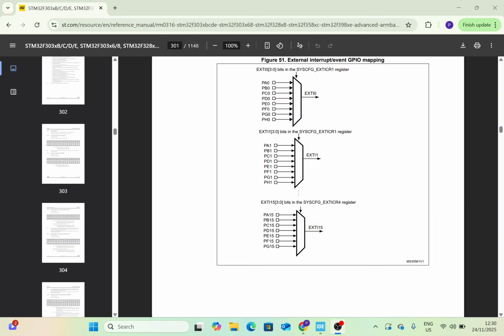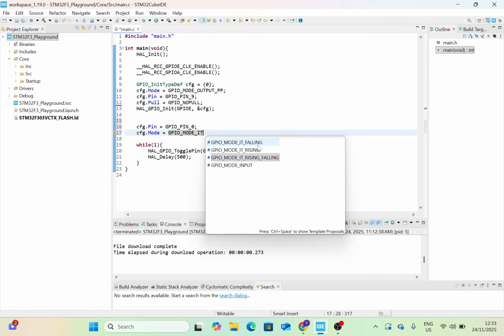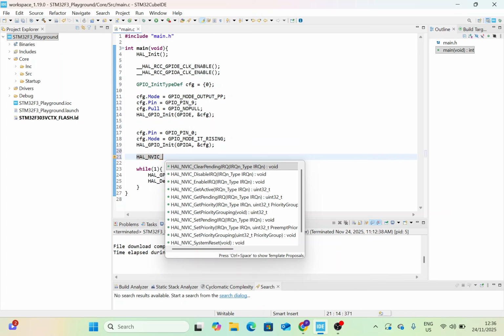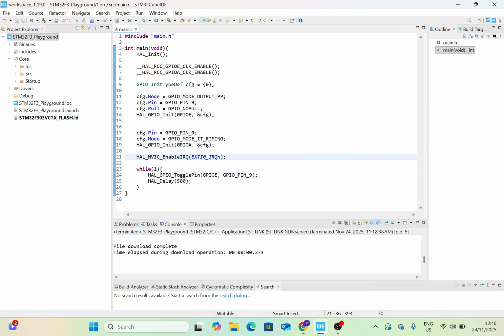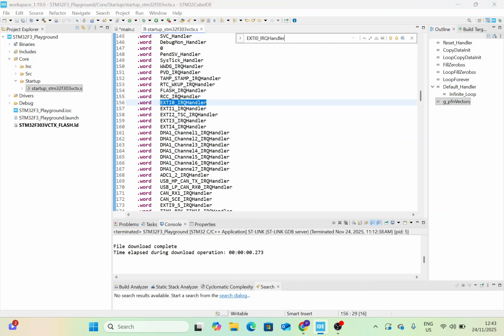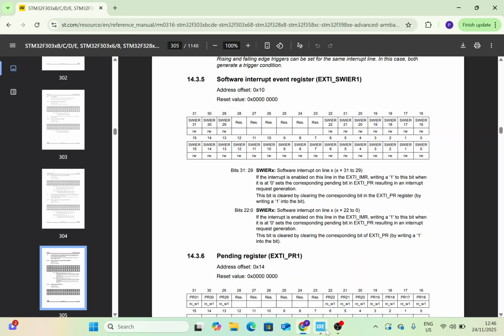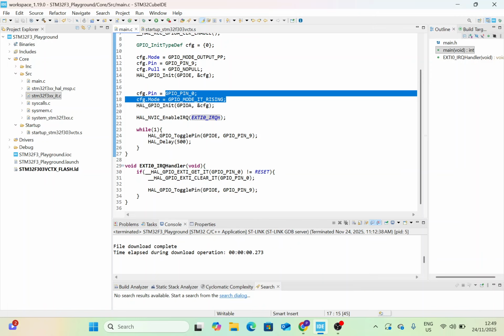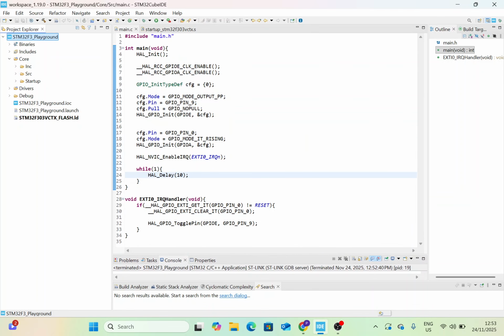STM32 Firmware Development #6: Coding EXTI Interrupts for Button Press Detection | HAL & Bare-Metal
In the previous episode, we explored the theory behind EXTI and NVIC. Now it’s time to bring that theory to life by writing actual interrupt-driven code on the STM32.

In this hands-on episode, you’ll learn how to configure a push-button as an external interrupt source, set up EXTI lines, enable NVIC routing, and write a clean, responsive Interrupt Service Routine (ISR). You’ll see exactly how the microcontroller detects button presses and reacts instantly—without wasting CPU cycles polling.

⚙️ What You’ll Learn:

How to configure GPIO pins as external interrupt sources

Setting up EXTI lines using STM32 HAL (and optional register-level insight)

Initializing NVIC priorities and enabling corresponding IRQ channels

Writing a robust ISR to handle button presses

Debouncing strategies and safe state-handling inside interrupts

Verifying interrupt behavior on real hardware

💡 Interrupt-driven design is essential for building responsive, efficient embedded systems. By the end of this episode, you’ll know how to implement real EXTI-based button detection in your own projects.